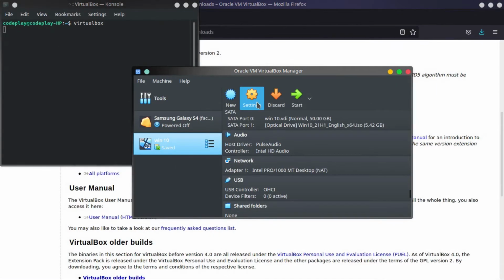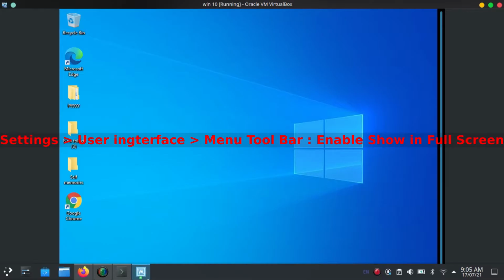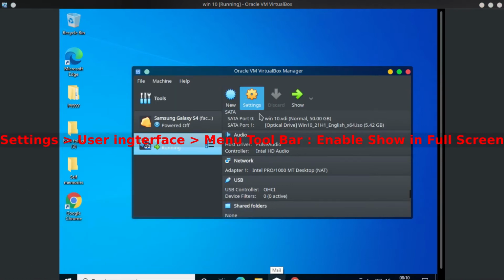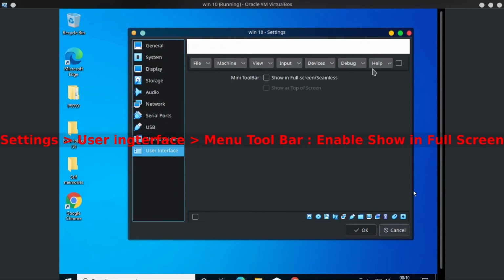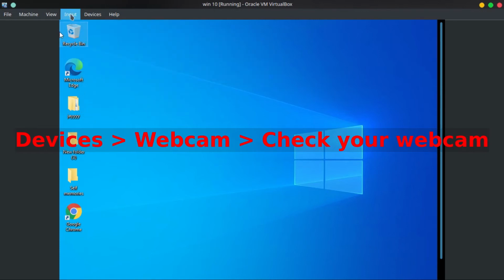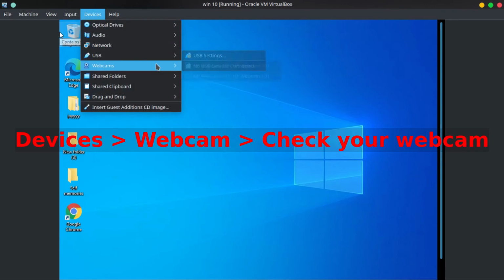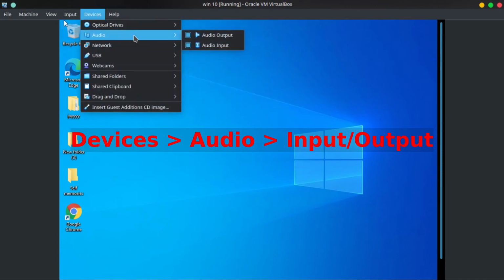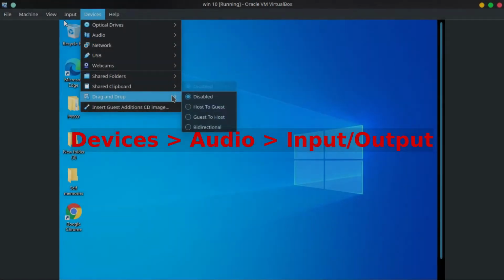How to access Webcam, Mic , Network, USB, Audio on Virtual OS || CodePlayJatin || Jatin Sharma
Actually I needed to use webcam on my guest OS but I faced issues so I thought of helping others.

virtual machine
virtualbox
vm
virtualbox vm
webcam in virtualbox
enable webcam in virtualbox
get webcam working in virtualbox
how to setup webcam in virtualbox
how to get webcam working virtualbox
webcam in vm
usb in virtualbox,
VM Audio,
virtual sound,
virtual sound recorder,
virtual computer microphone,
virtual sound card,
virtual machine microphone not working,
microphone in virtual machine,
virtual microphone,

Jatin Sharma
codeplay
Jatin Sharma LPU
Jatin Sharma CodePlay
LPU Verto
Lovely Professional University
CSE at LPU
improve UNique selling point
interview practice
mock interview
soft skill
improve communication skill